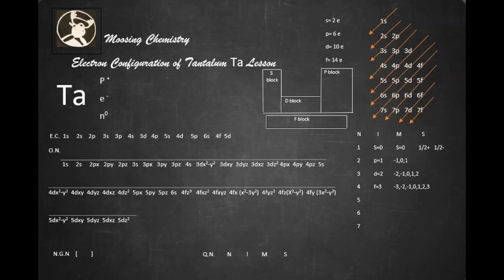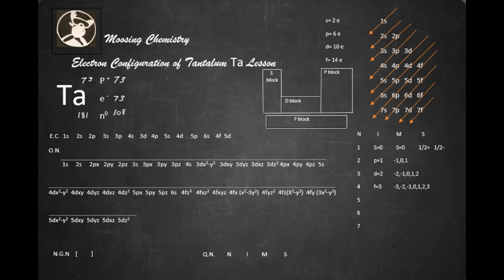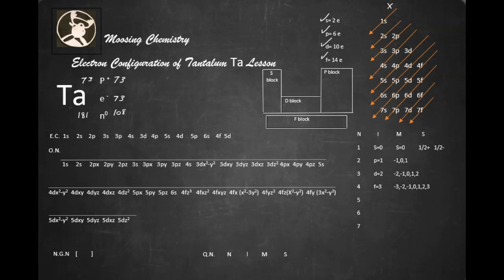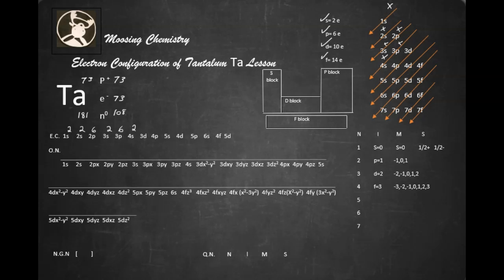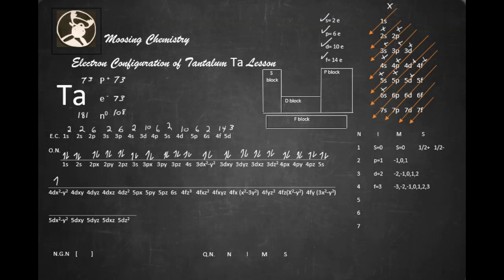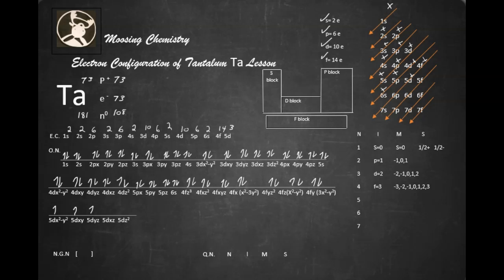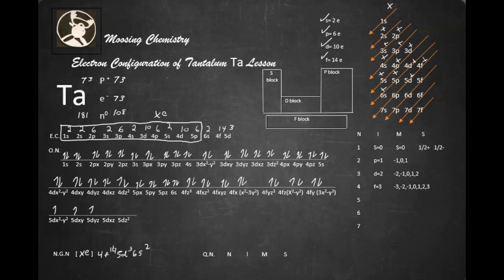Electron Configuration of Tantalum Ta Lesson